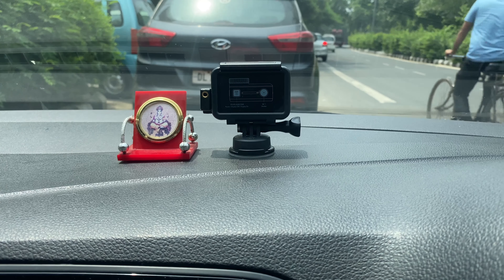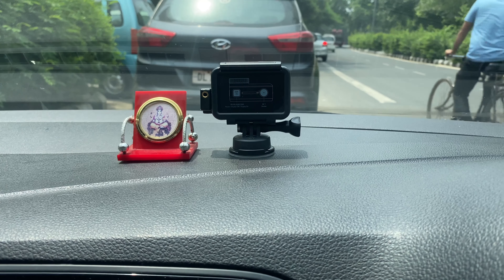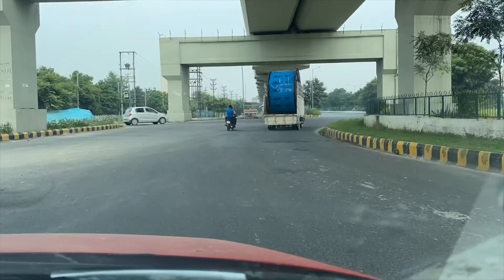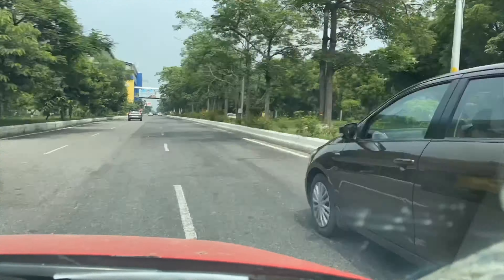Testing My DJI OSMO Action Camera!!